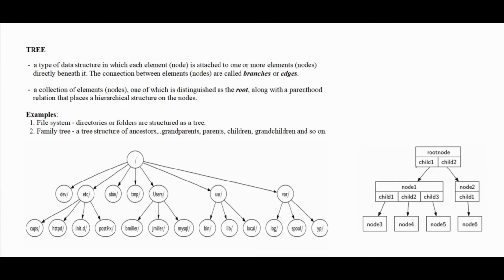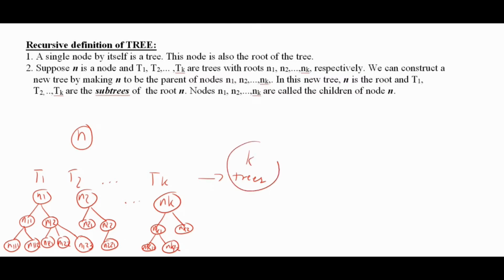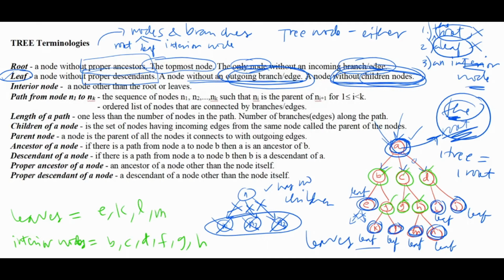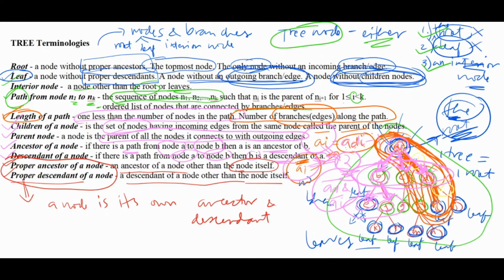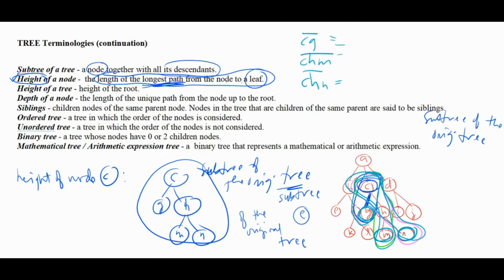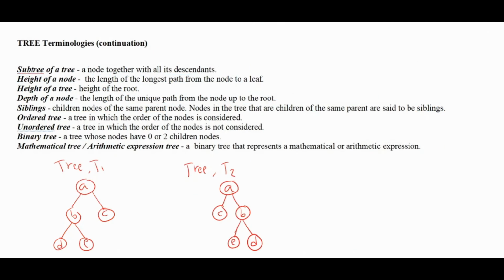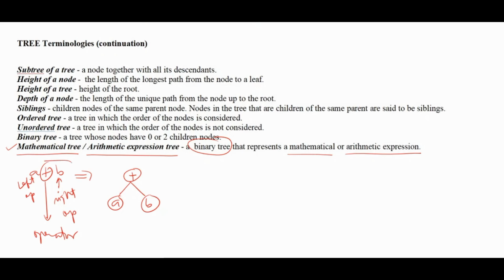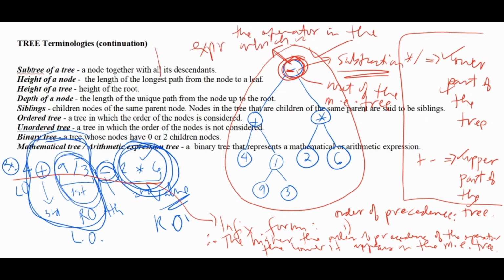CPE 211 Lecture 27 - Tree